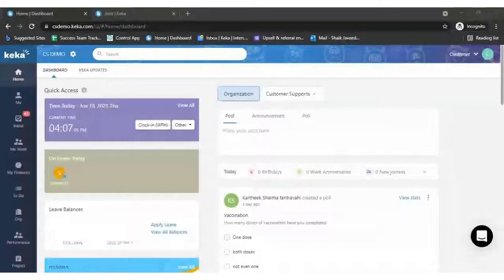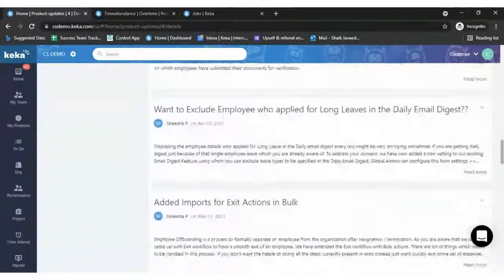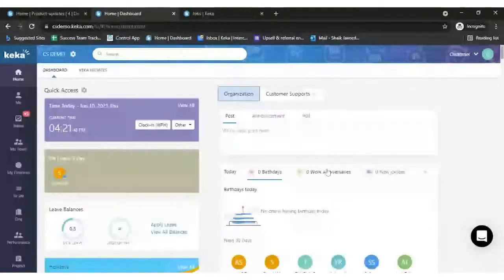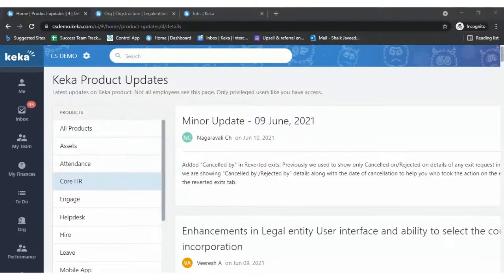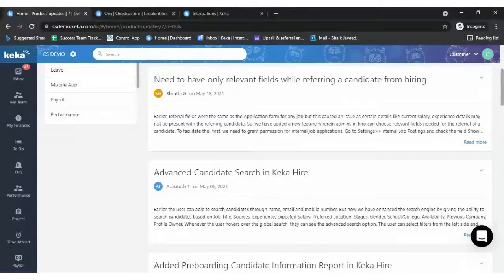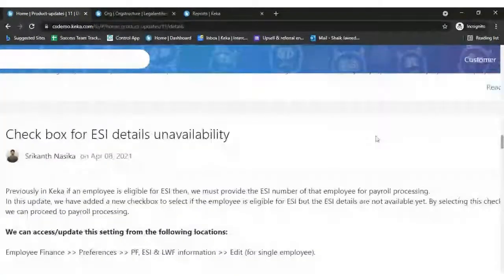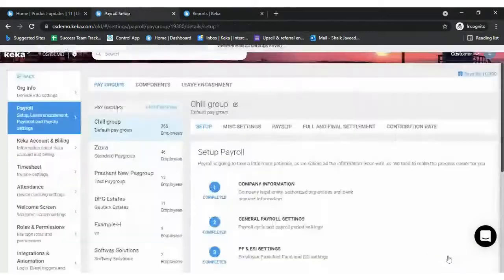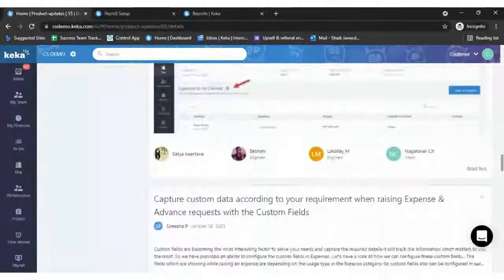Product Updates For April & May l Keka HR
We have made a lot of adjustments and introduced new features across different modules in our platform to make your work easier.

1. Keka Wall is live on the portal, where employees can share content, celebrate achievements, and subsequently react and comment, in other words, an internal social media platform. Learn more about it from the video.

2. Now users can perform advanced candidate search by sieving skills, experiences, sources, previous companies and so on.

3. Approval chain for Overtime request can now be configured
and new approvers can be added to the approval chain. The overtime requests can be found in 'My Team' section.

We covered all the major and minor updates made. Make sure to watch the entire video to stay updated.